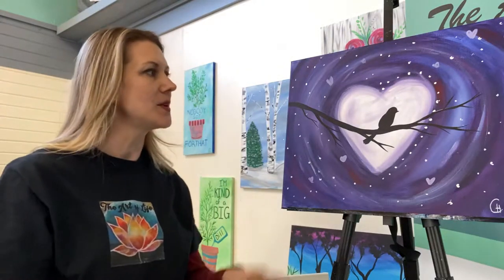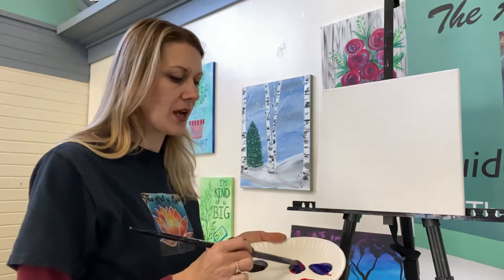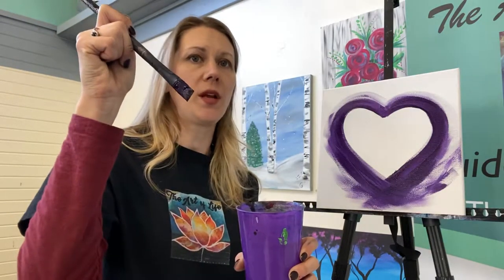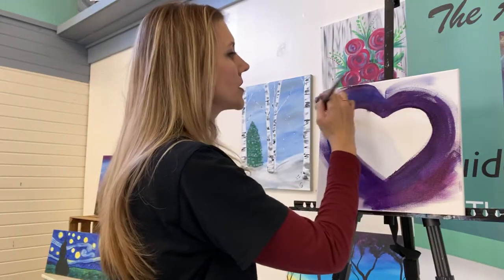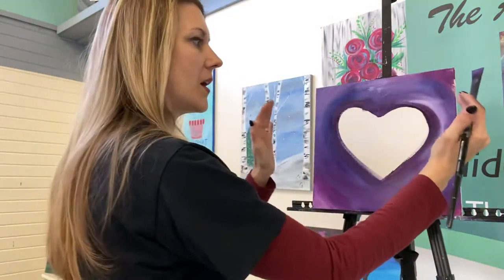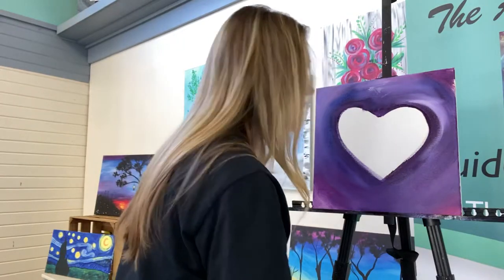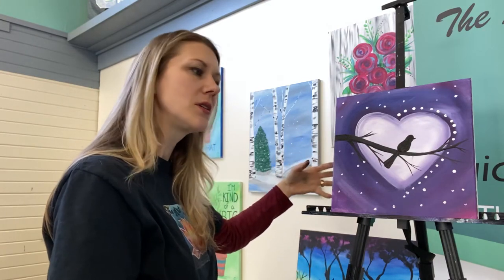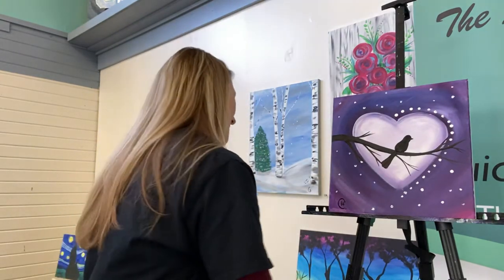Love bird, the art of life acrylic painting all ages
Full class with The Art of Life Guided Painting
Full class with detailed step-by-step instructions from professional artist Chelsea Holley.
Kit includes
-1 aluminum folding easel
-5 stretched canvases prepped and ready to paint
- Set of professional brushes
- Set of acrylic paints
Check out our other classes here at our YouTube channel you can also stay up-to-date on what’s happening at the art of life Studios when you go to “the art of life guided painting” on Facebook and “ theartoflife.info “ on Instagram